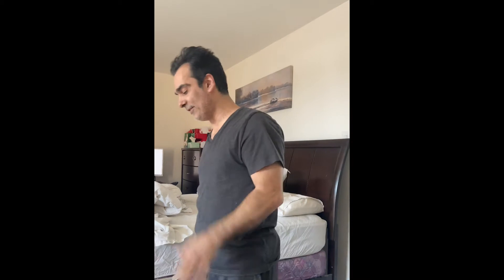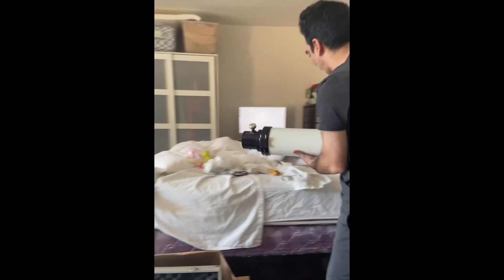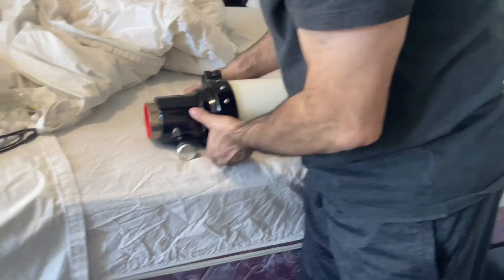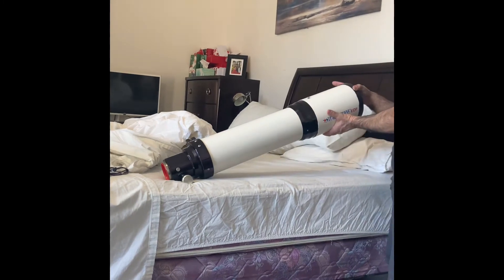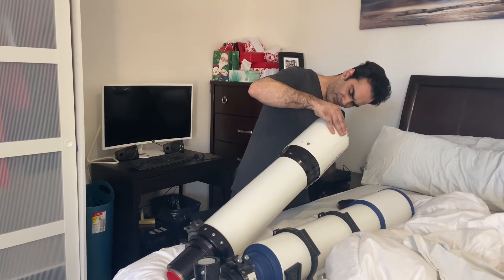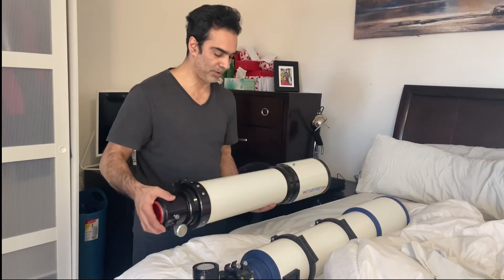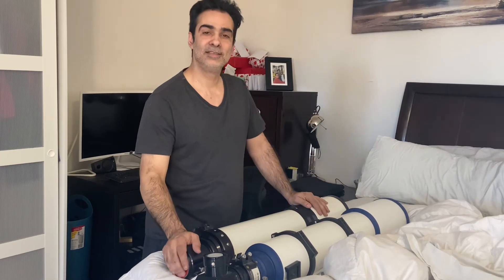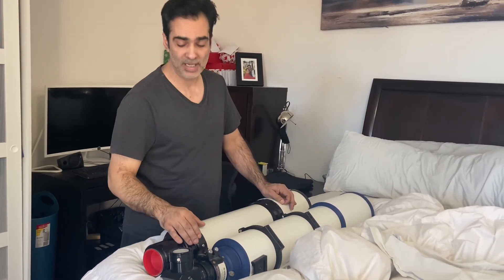astrophysics 130apo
Looking at Astrophysics 130mm edf apo refractor
astrophysics: